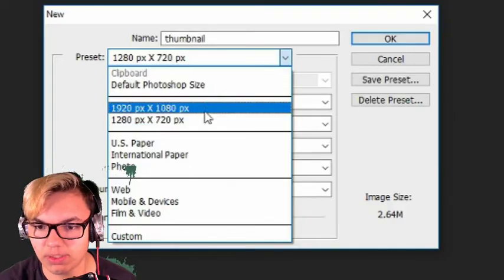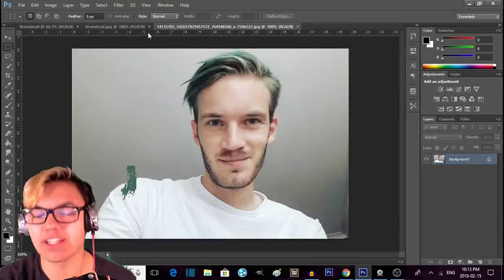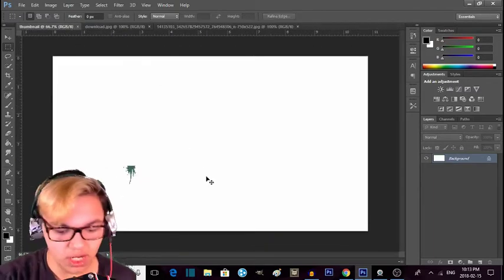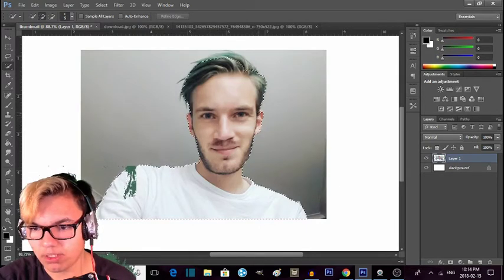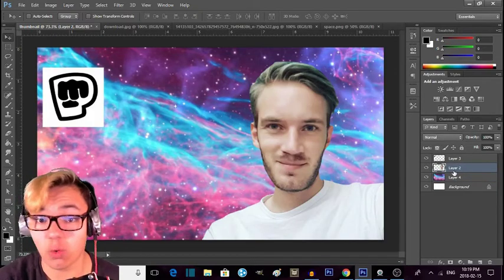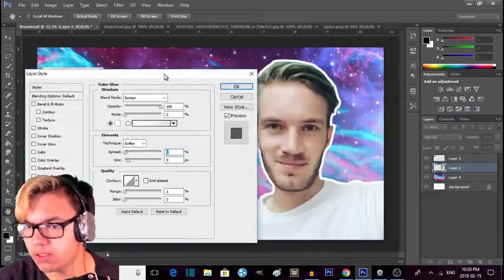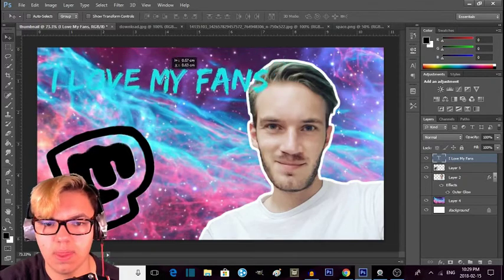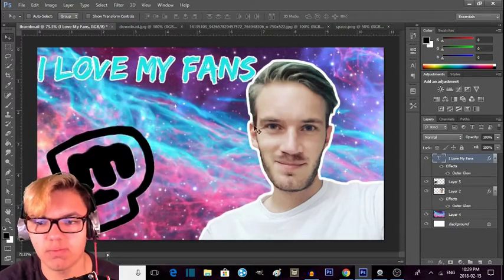How to make a YouTube thumbnail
Hope you all enjoyed my second how to video I think its not that bad. Don't forget to go get some free dope looking fonts from dafont.com

PC  Specs
Intel Core i7-7700
1TB HDD
12GB RAM
INVUDIA GeForce GTX 1050
Windows 10